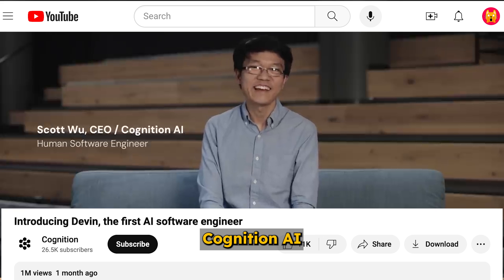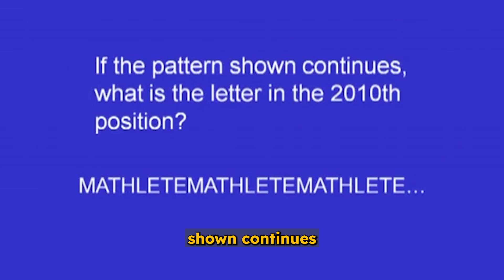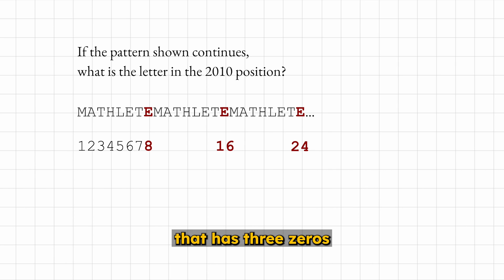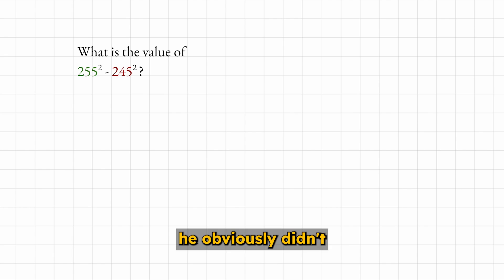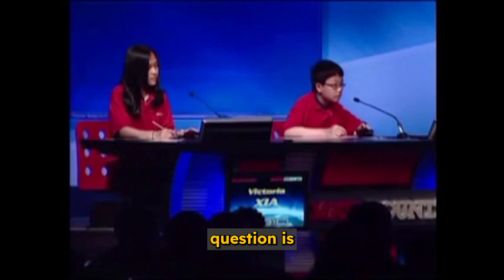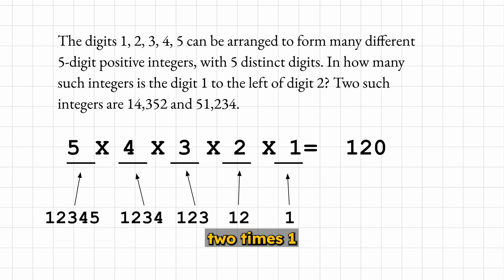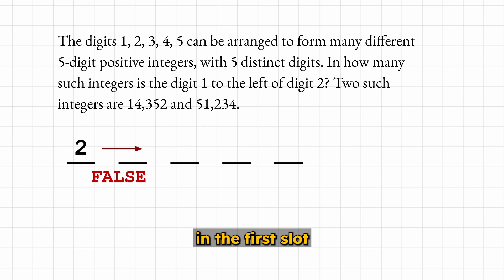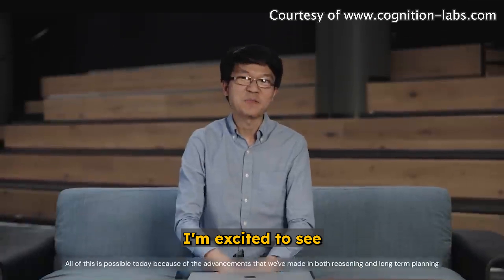How To Hack Math Like This Genius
Scott Wu is a prodigy who crushes math competitions. You can learn how Scott does math so quickly.

Scott is also the founder of Cognition AI, the creator of Devin AI. Devin AI is helping software engineers be more efficient at coding. Check out Devin AI here: @Cognition-Labs

Support STEM for Others to bring STEM education to all communities